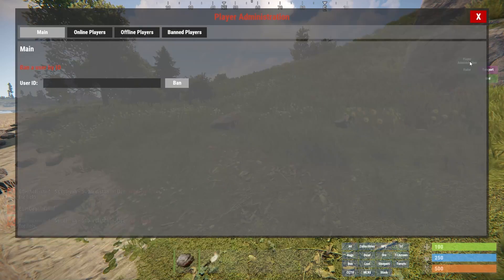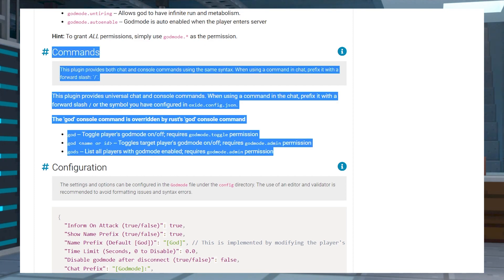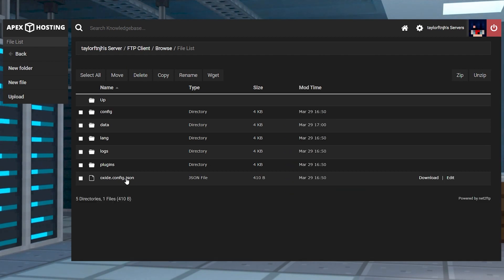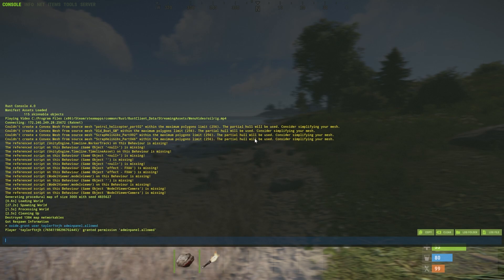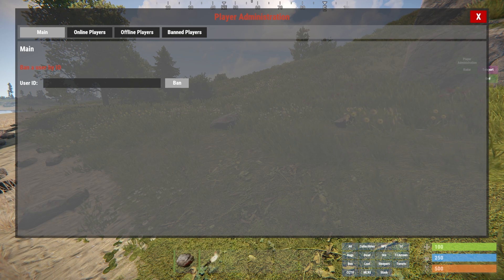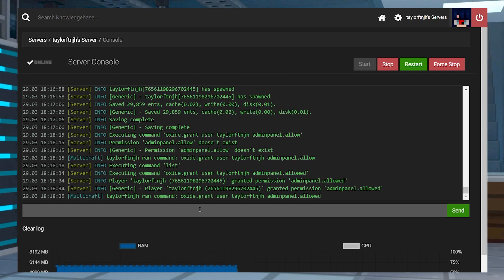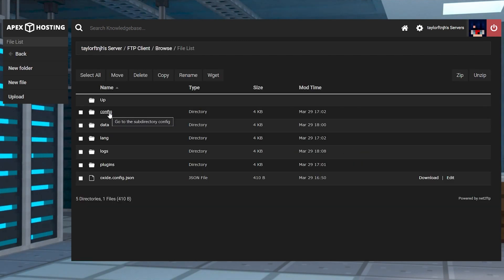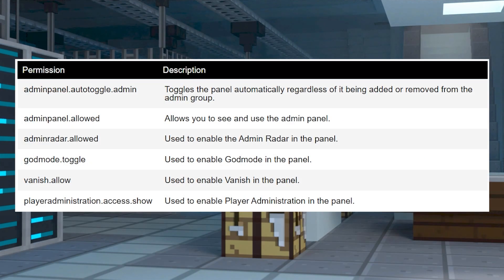How to Use the Admin Panel Rust Plugin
Learn How to Use the Admin Panel Rust Plugin With Apex Hosting
24/7 Uptime, DDoS Protection, Live Support, Easy to Use Panel

USEFUL LINKS

If you have management issues with lots of players on your Rust server, it may create some frustration. Solving this is easily done with the Admin Panel uMod plugin, as it integrates popular addons in a GUI menu for your convenience. Whether you’re wanting to punish someone or enter in vanish mode, this does that and more. With this in mind, we’ve created this Apex Hosting video to showcase the Admin Panel plugin and how to install it on your Rust server.

TIMESTAMPS
0:00 START
0:54 SERVER INSTALL
1:37 GETTING STARTED
2:18 USING THE PANEL
2:57 PERMISSIONS
3:38 CONFIGURATION
4:09 COMMON ISSUES
4:39 CONCLUSION